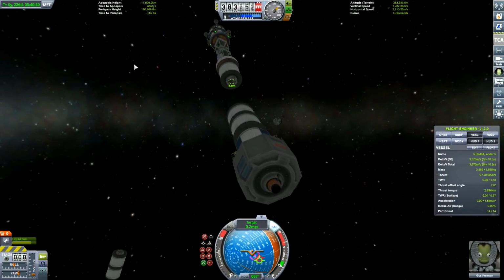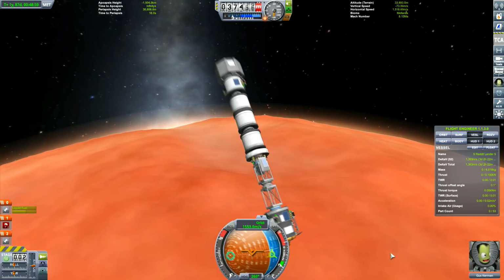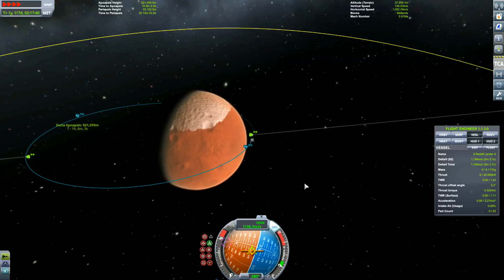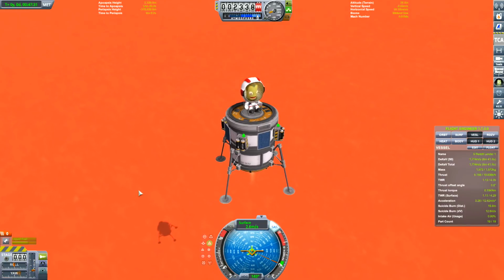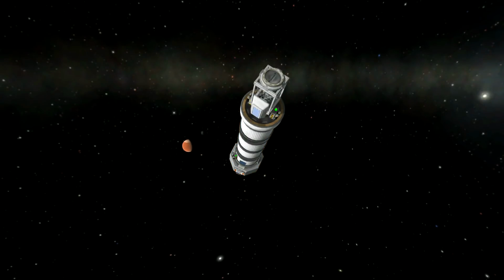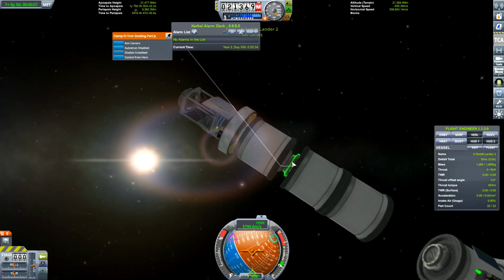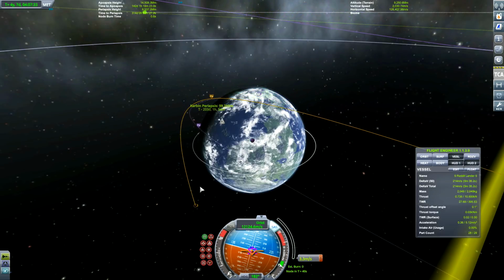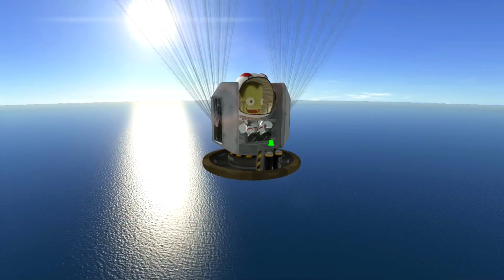Roads to Duna Reddit Challenge - Kerbal Space Program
Packing 2 Ton crafts and then off to Duna with an Eve flyby on the way home what more can you ask for?

This is last weeks reddit challenge where you can launch 5 times and only 2 tons (2'000KG) per launch and then send it to Duna, Hard mode is to not to refuel or transfer fuel.